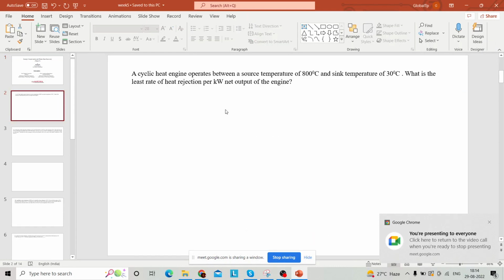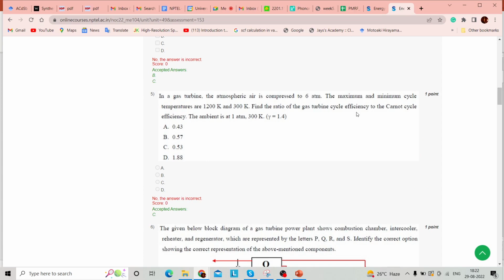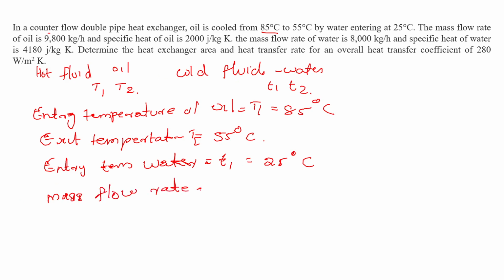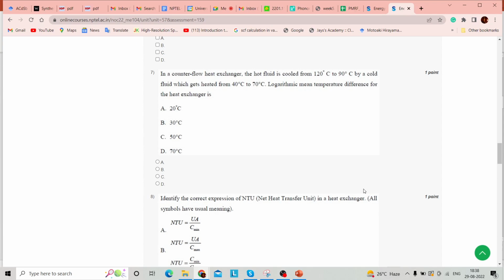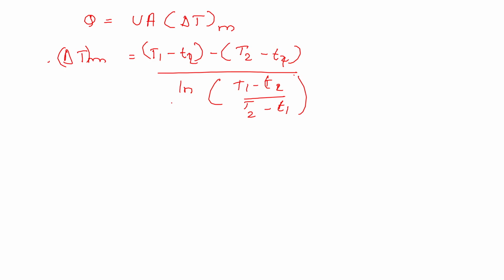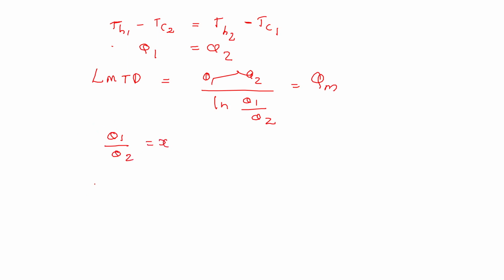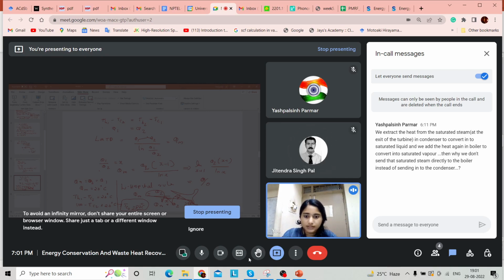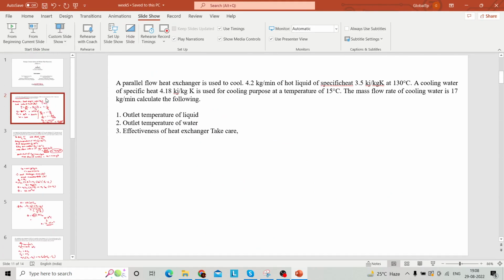NPTEL- Energy Conservation And Waste Heat Recovery - week 5